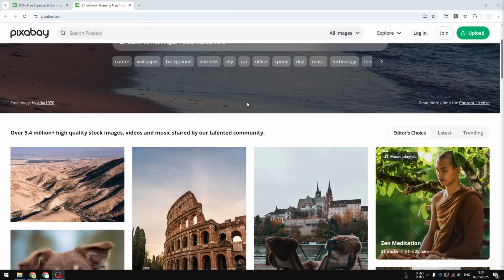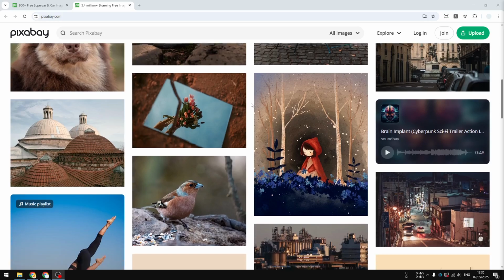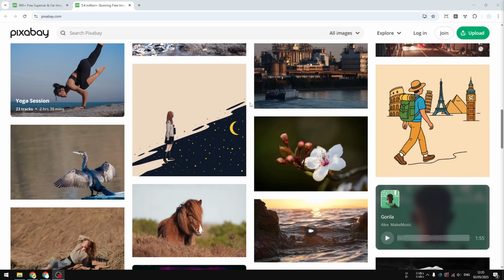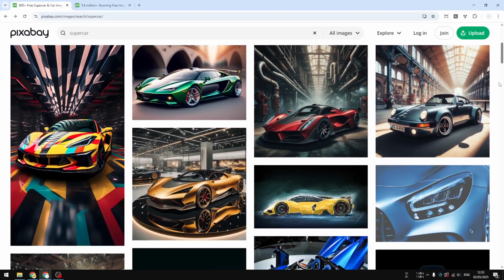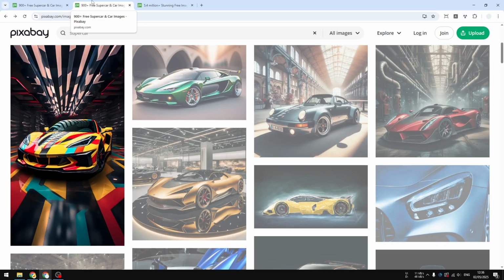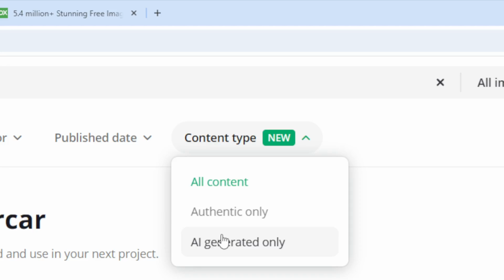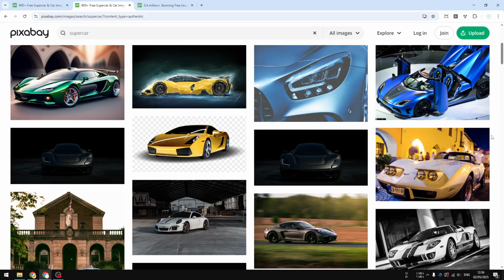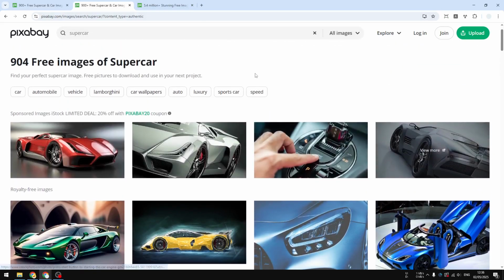How to Filter AI Images from Pixabay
👉 This video will show you how you can filter AI images from Pixabay. Search result.

00:00